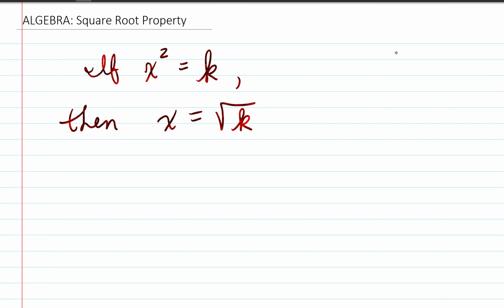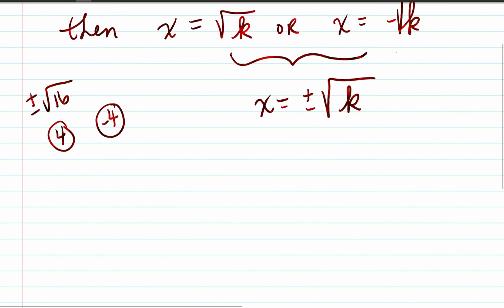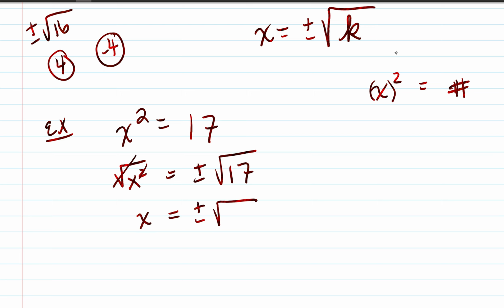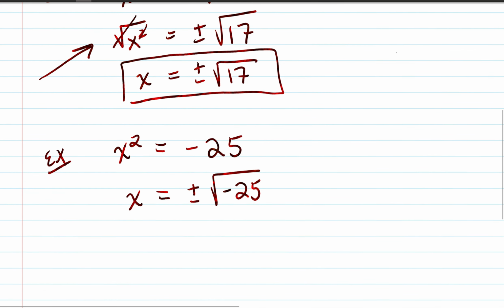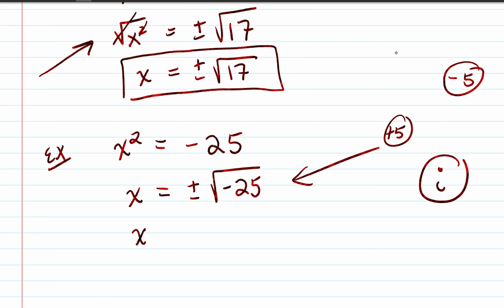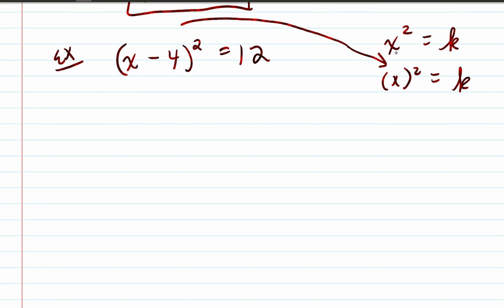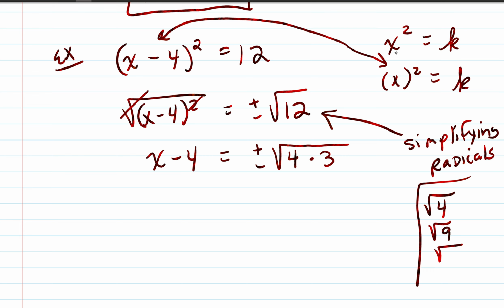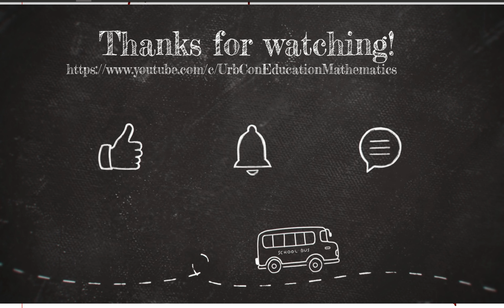Square Root Property